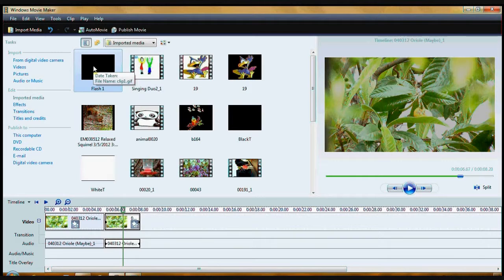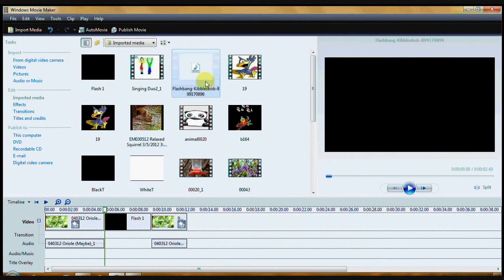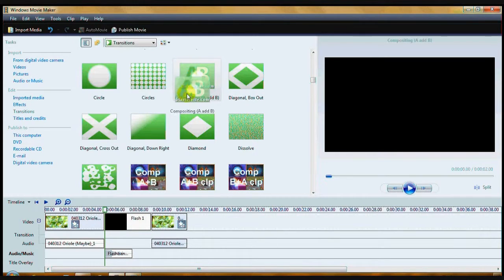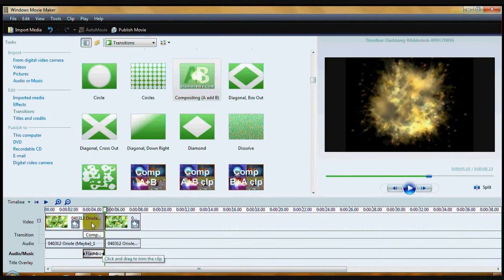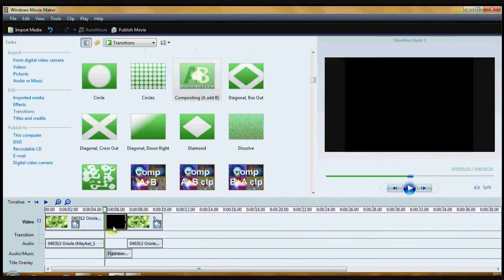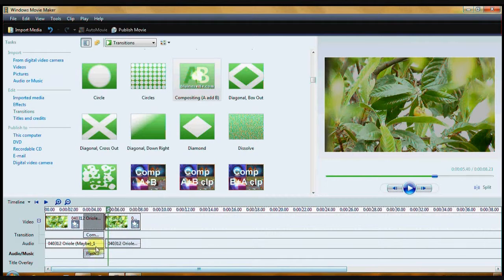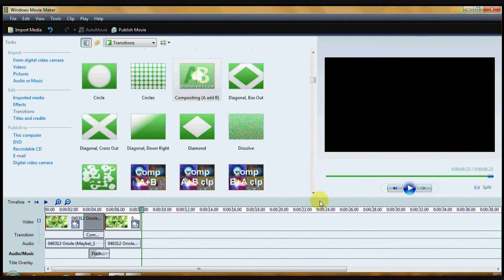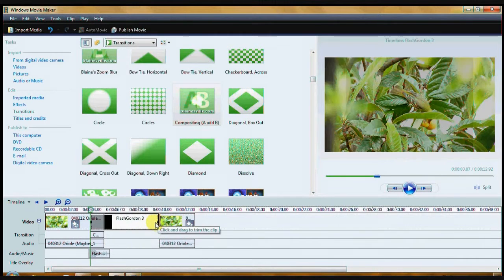WMM 6.0 Compositing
Using Windows Movie Maker 6.0 (Vista version) on a Windows 7 computer and Blaine's Compositing and Translucency Transition to apply an explosion to a video.  Use the same steps to overlay a clip using any XP version of Movie Maker, including v2.6.  Be sure to download the correct version, Vista or XP, of Blaine's transition.

A good source of free clips for compositing is the Clip Archive.  The 2 Particle Illusion sets are good sources for fireworks, explosions, transporter beams, etc.